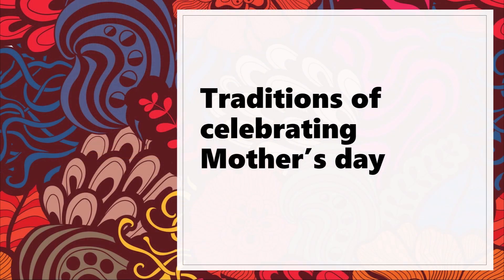Весенние праздники в Великобритании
Республиканский образовательный онлайн-проект «Будущие педагоги – детям».
Онлайн-урок "Spring Holidays in Great Britain - Весенние праздники в Великобритании".
Предмет - Английский язык.
8 класс
Автор - Баева Павлина студент 3 курса филологического факультета, научный руководитель: О.Ю. Шиманская
Ресурсы: